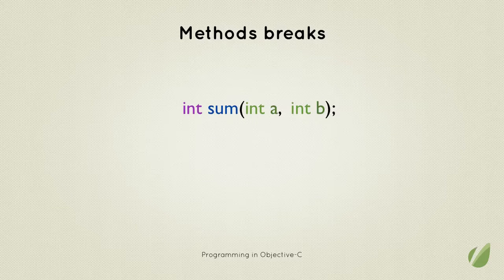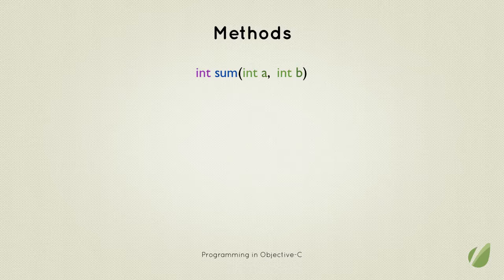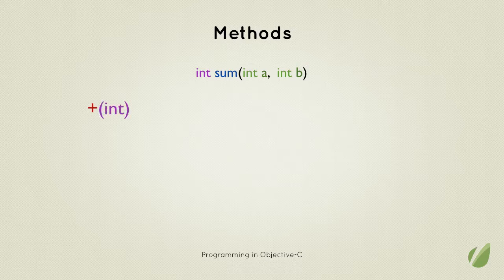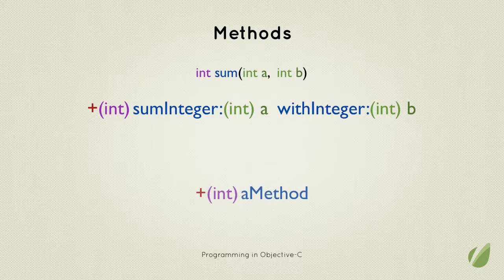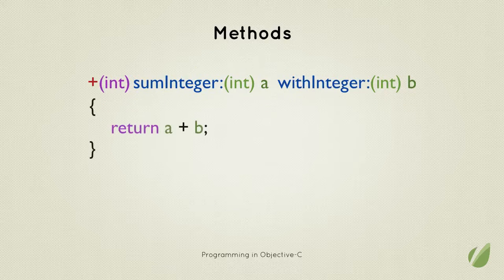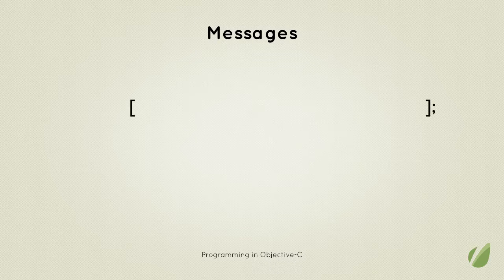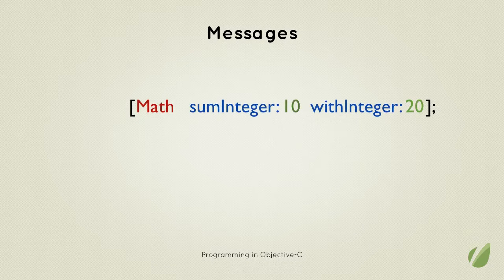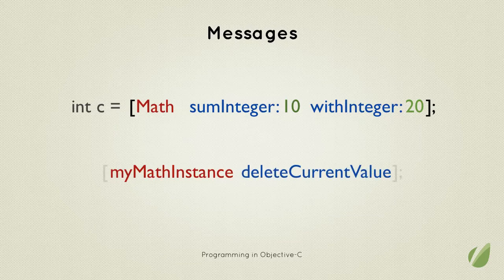04 OBJC Lesson 4